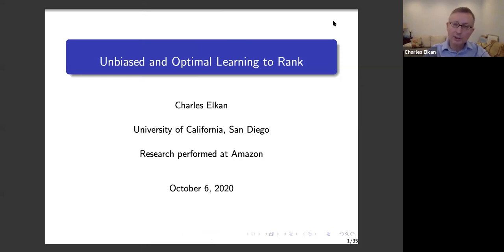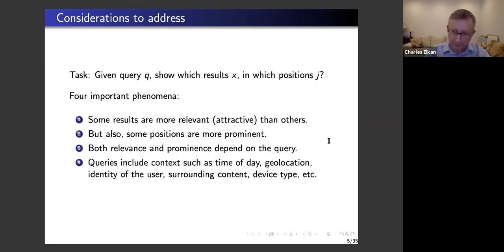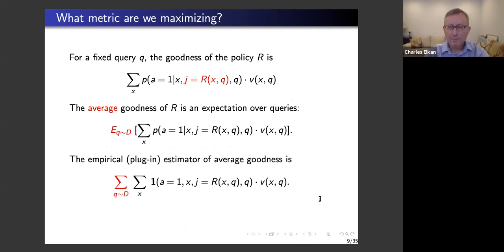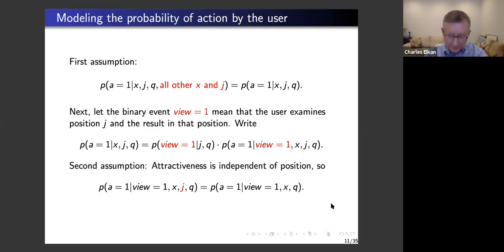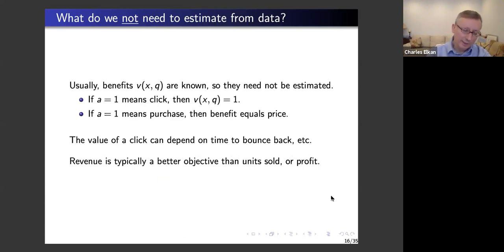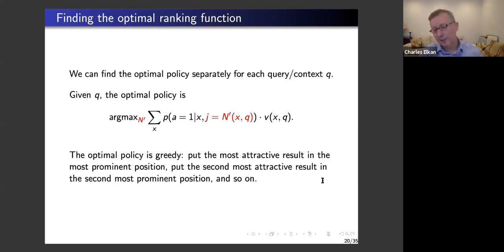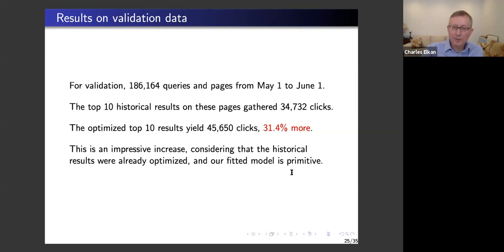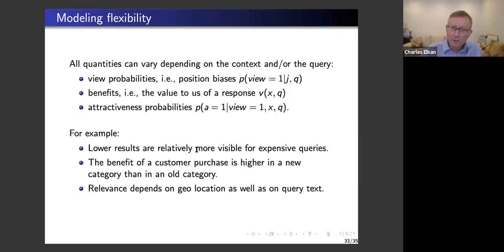DSAA2020 Keynote: Charles Elkan on Unbiased and Optimal Learning to Rank